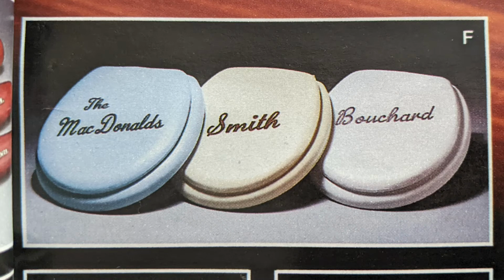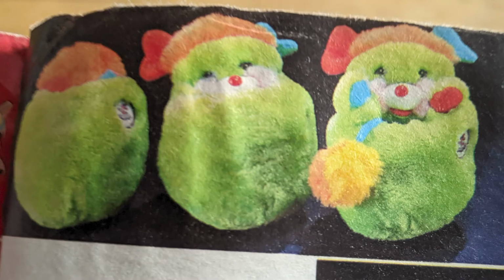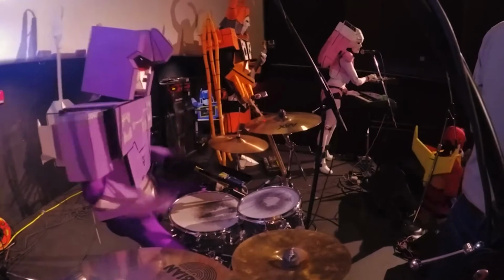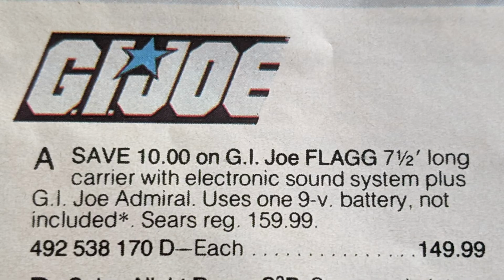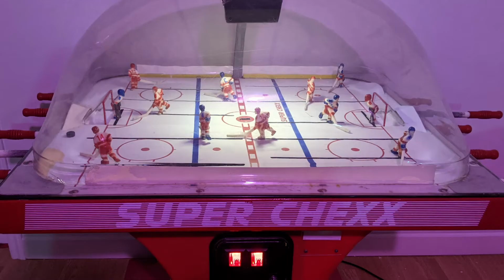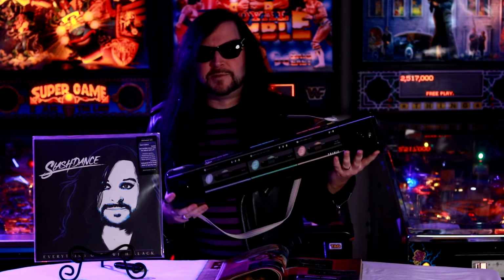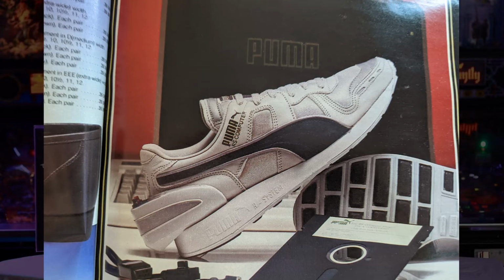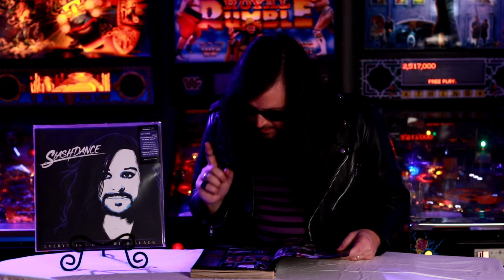1986 Christmas Wish Book Deep Dive [ Sears ]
Let's Dive Deep into Sears' 1986 Christmas Wish Book!  Toys you remember, toys you forgot, carpeted bathrooms, gold framed art, cheap guitars, awesome tape decks and more!

The annual Christmas wish book was a childhood staple in the 80's, and 1986 was a wild year as we start to see the first signs of late 80's style and toys just starting to transtion in.

About Slashdance, when Dan is not reviewing old toys, music and things...

"Everything Goes With Black" is available now on 180 Heavyweight vinyl from Ancient Temple Recordings. 8 crushing tracks of Goth/Industrial Rock from Canada.

"Channeling a love from all things Post-Punk, Industrial and Goth Rock, Cadera’s debut is much more than an attempt to honour the music he loves. It’s an extension of these influences, ripped through some vintage gear with all the care and dedication you’d give your first born."